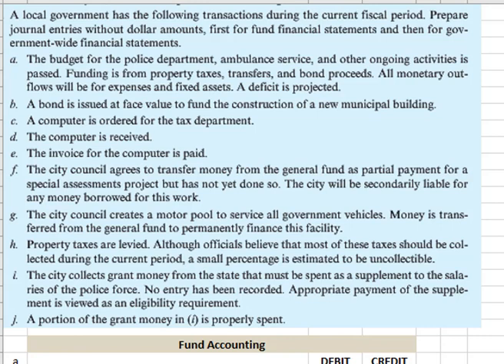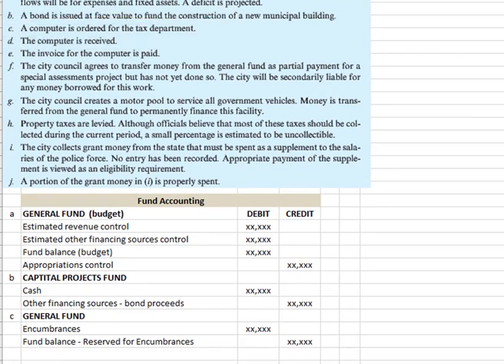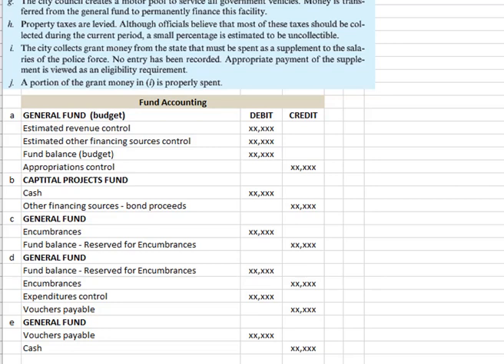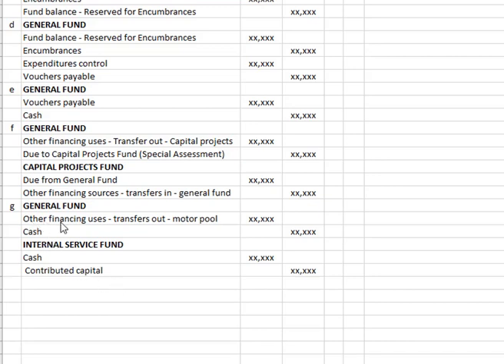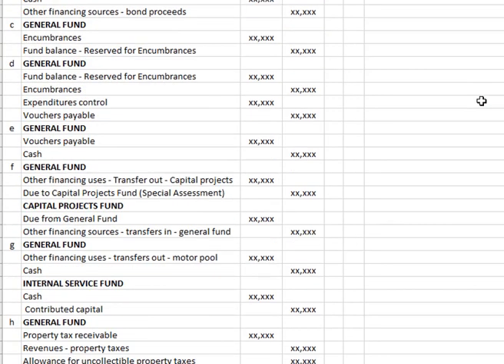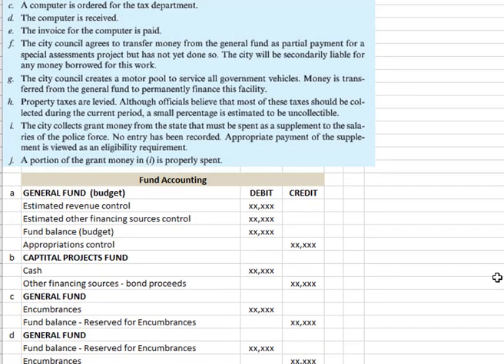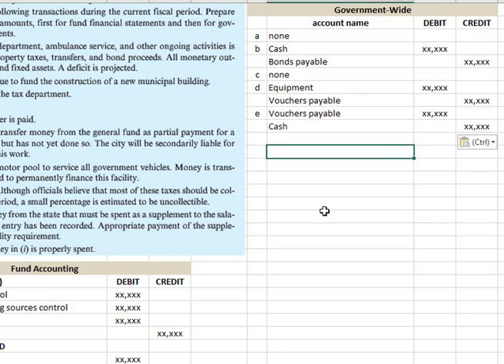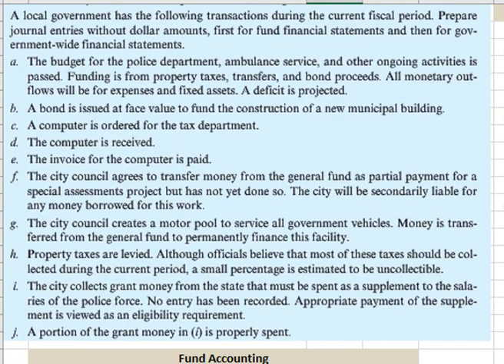ACCT 4110 Ch 11 6 JE classics